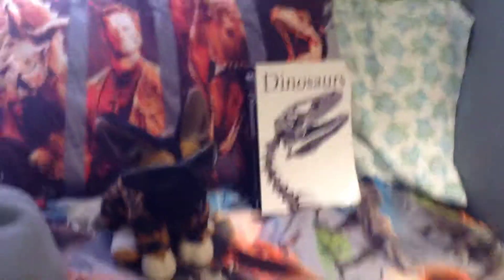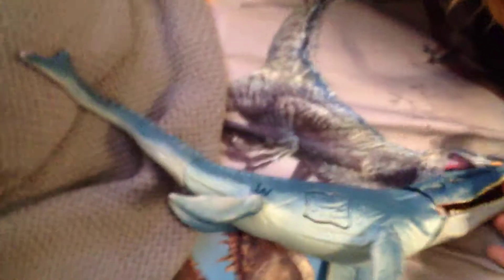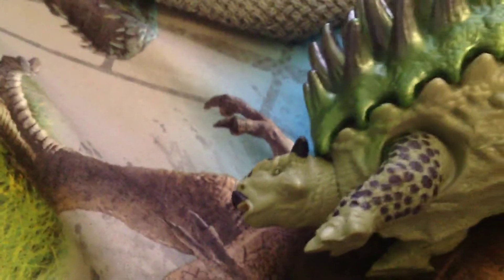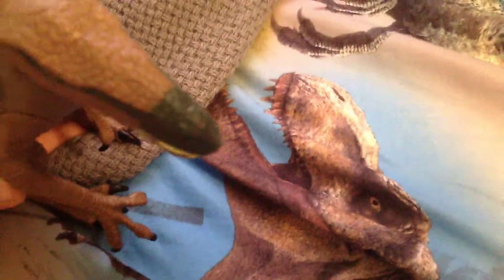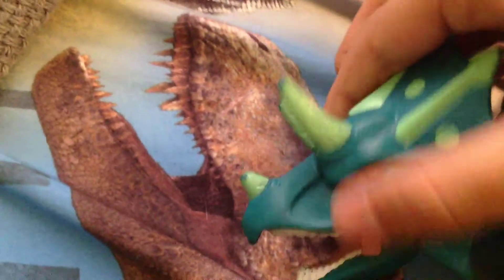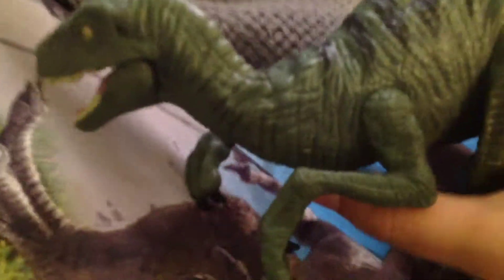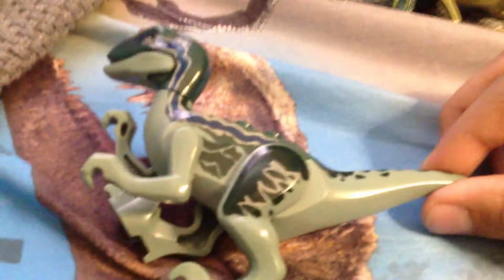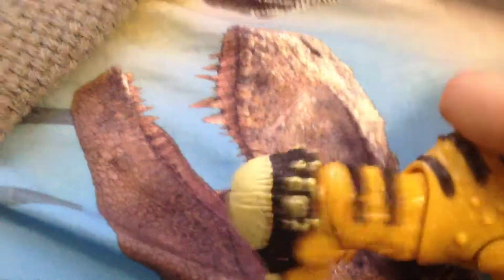Box of jw toys part one (spoilers)